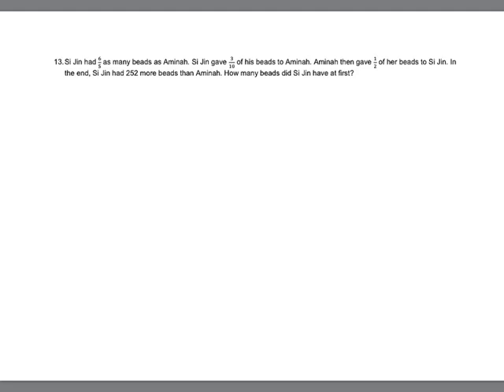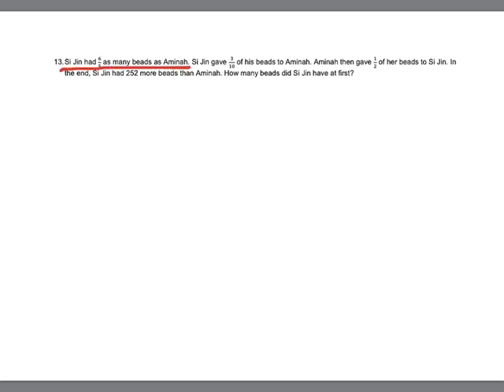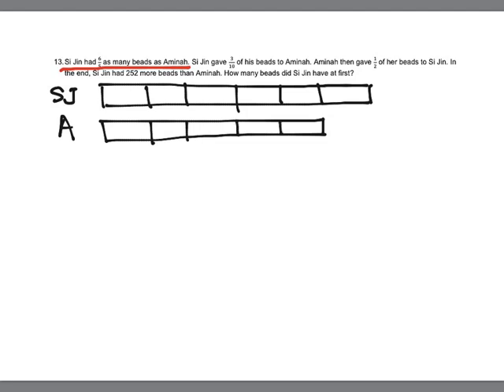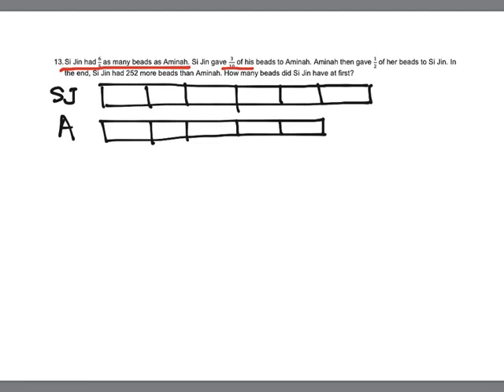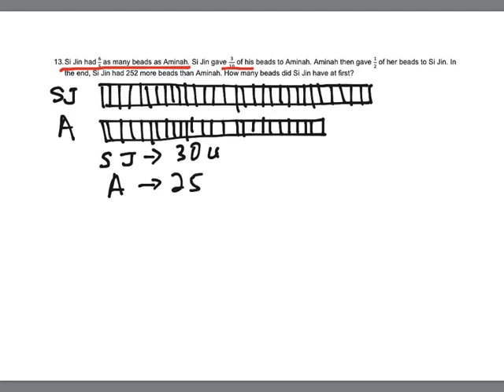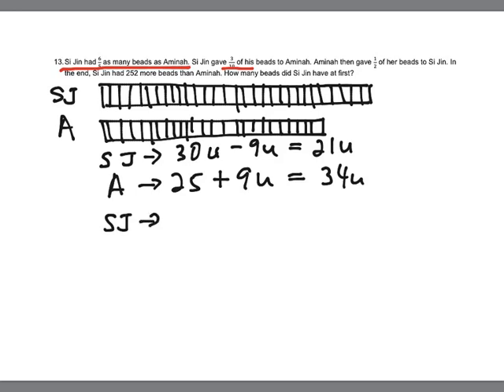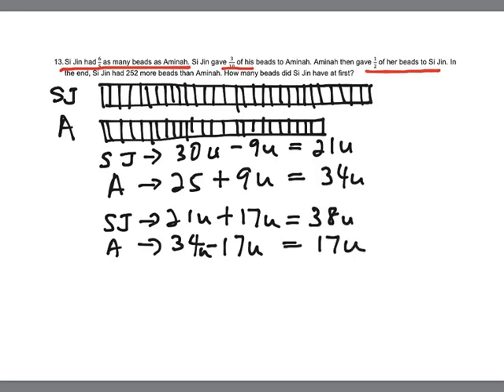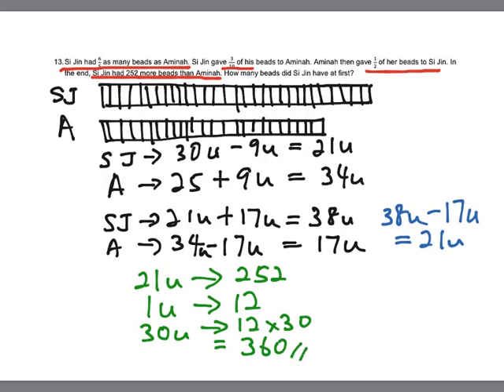Smashing Maths Nanyang Pri 2016 P6 Prelims Paper 2 Question 13